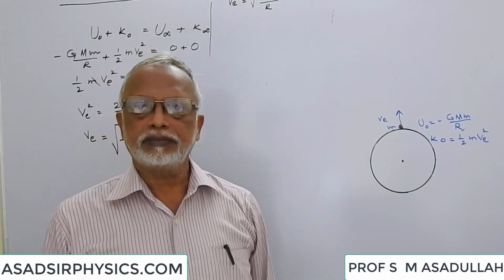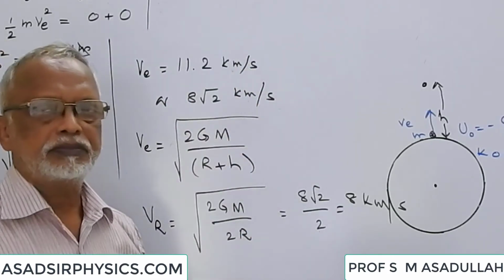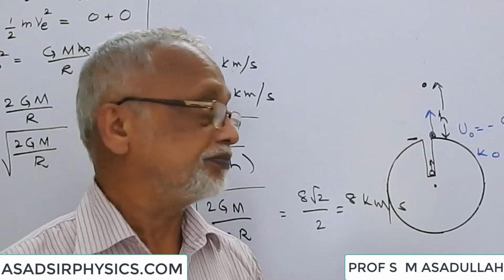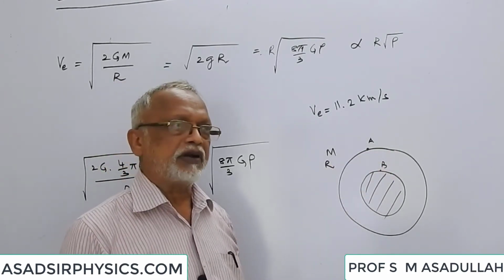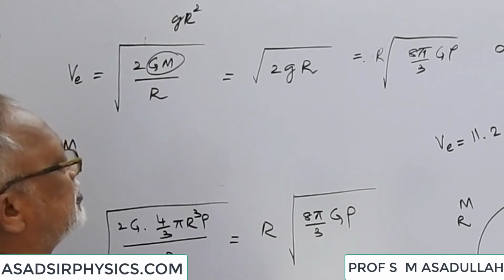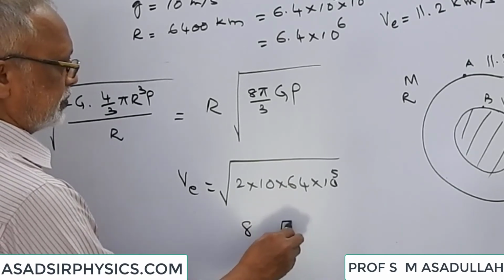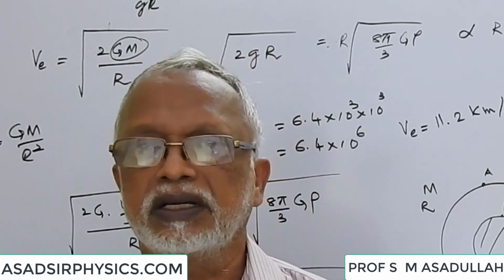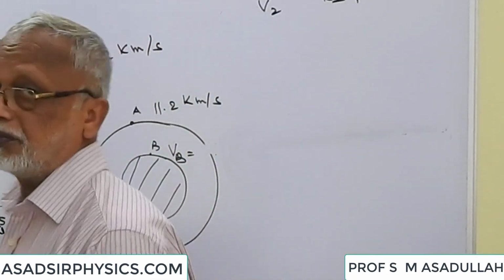GRAVITATION Lecture 62 | Class 11 Physics | S M Asadullah